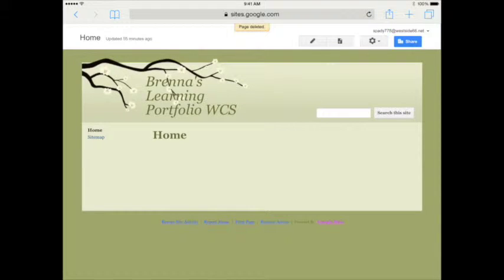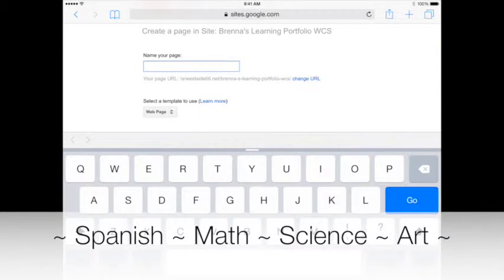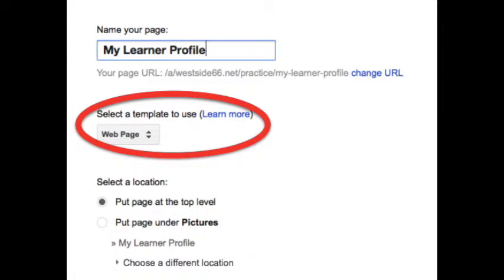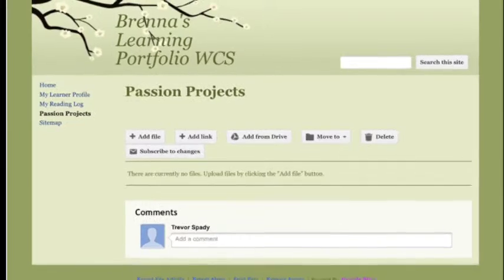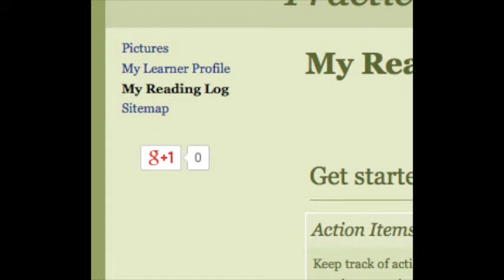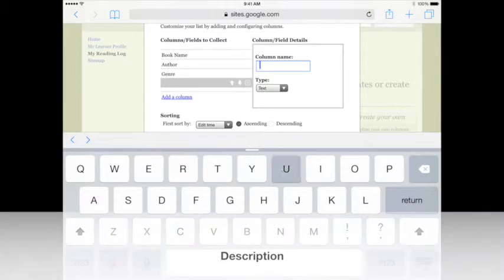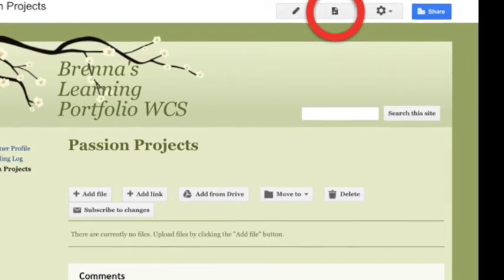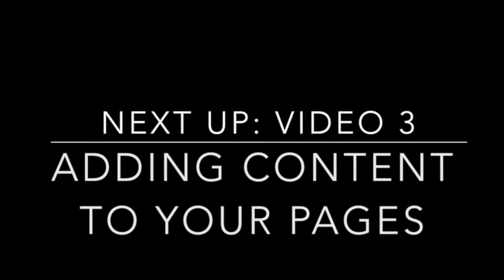Learning Portfolio Video 2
This video walks you through adding pages to your Learning Portfolio.